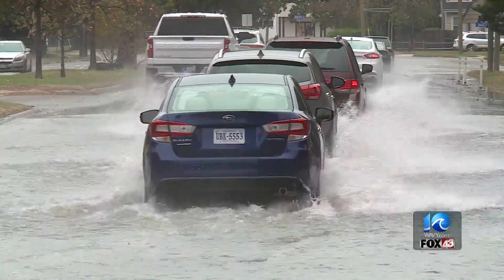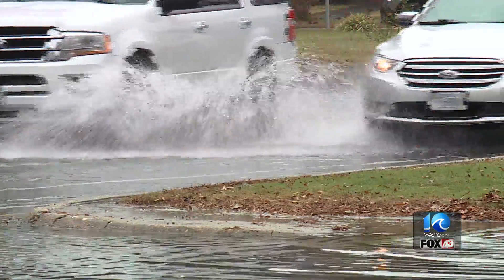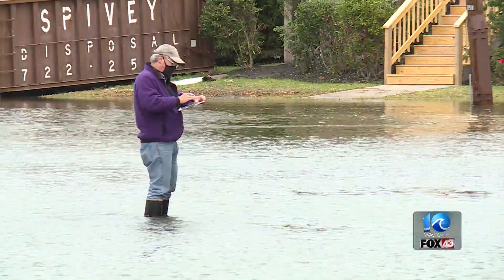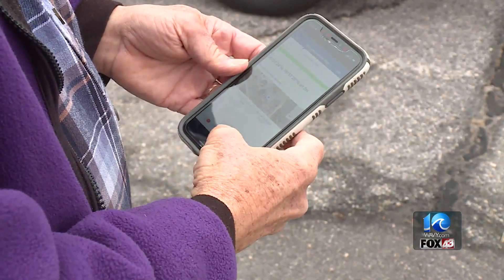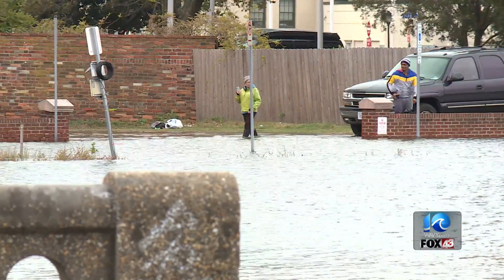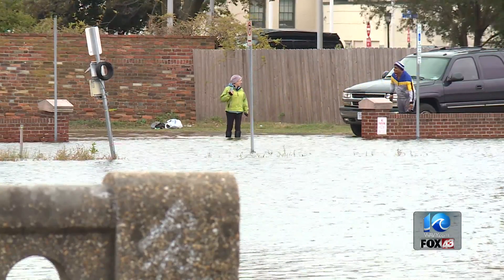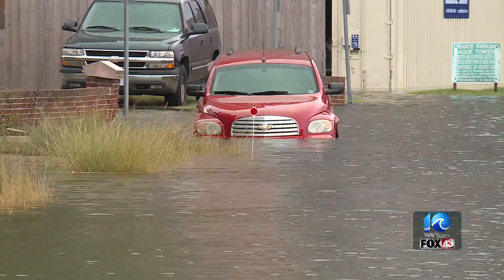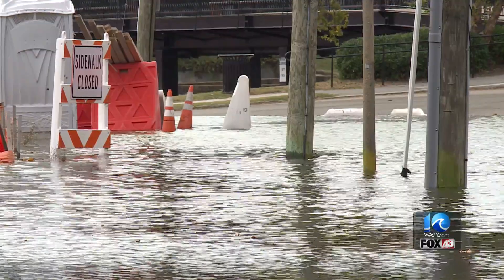Data collected from King Tide to help learn extent of flooding in Hampton Roads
King Tide was here. It’s one of the highest tides of the year in the Fall when the moon is closest to the earth.